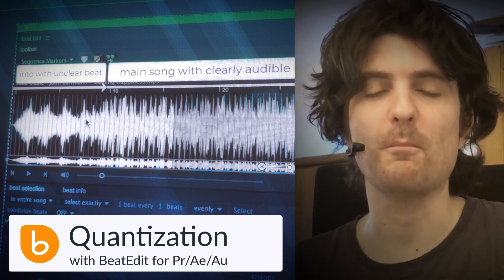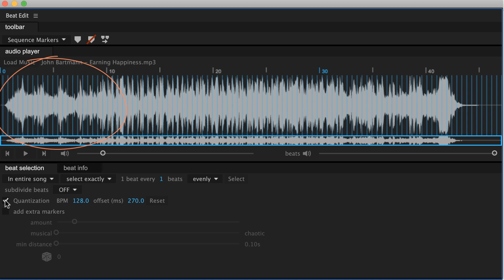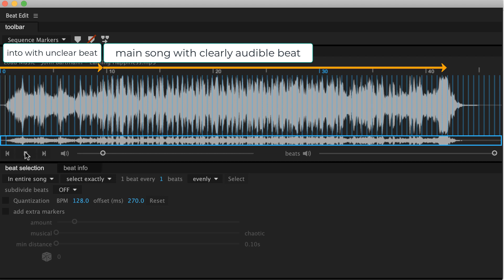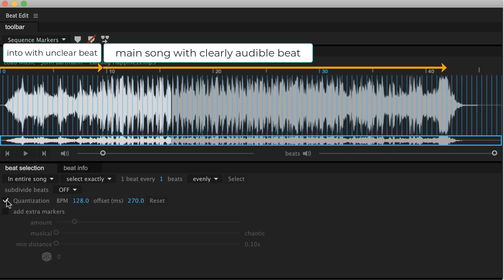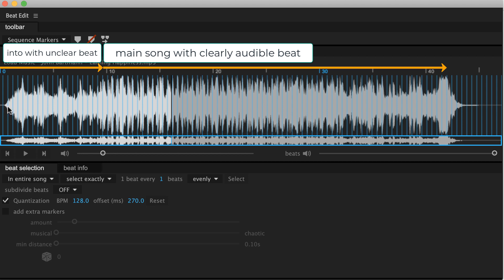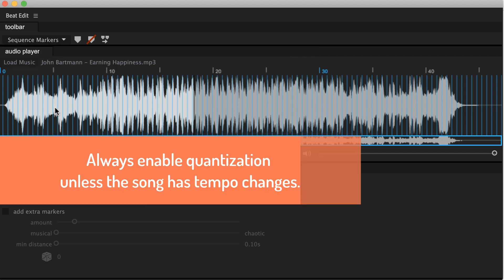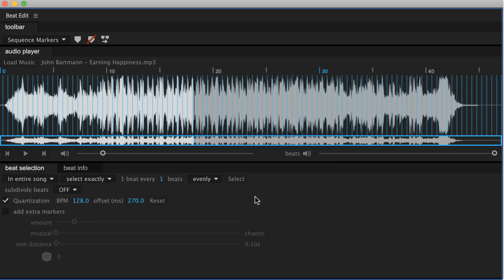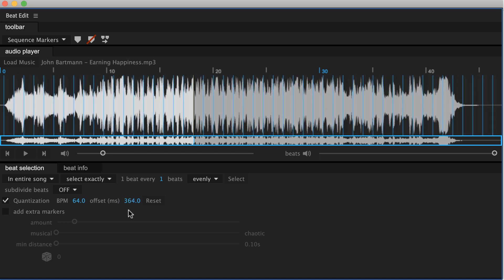Improve your music sync with quantization in Premiere Pro and After Effects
New Quantization Feature in BeatEdit 2.1 for Premiere and After Effects
Learn how the new Quantization Feature of BeatEdit for Premiere Pro and After Effects makes your beat detection even more accurate.